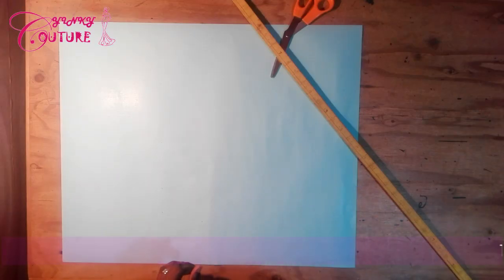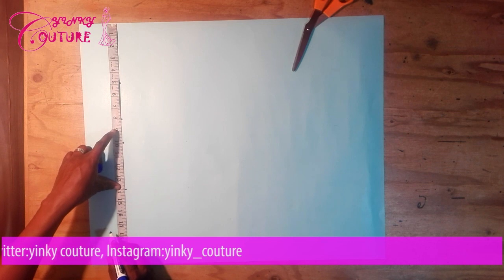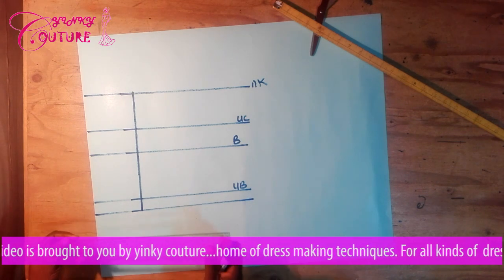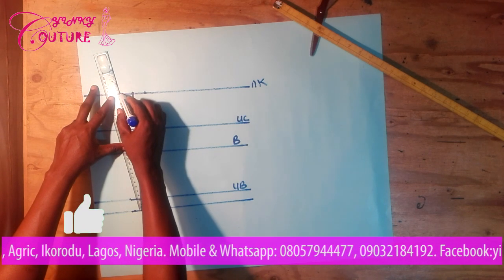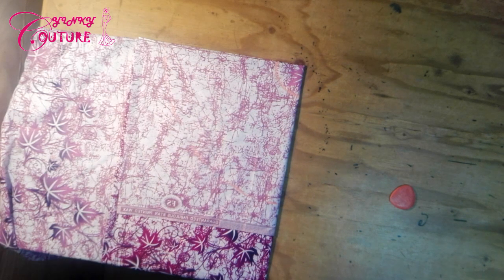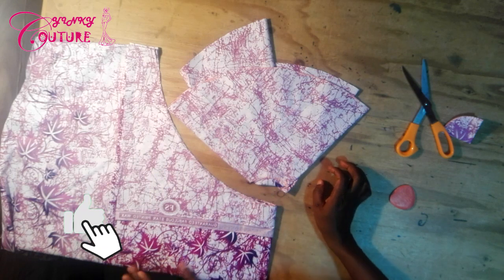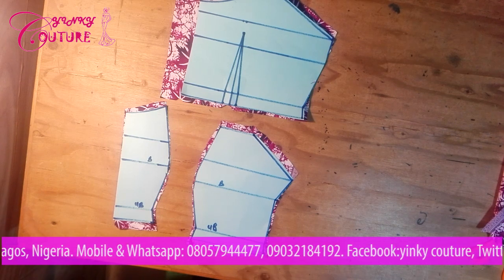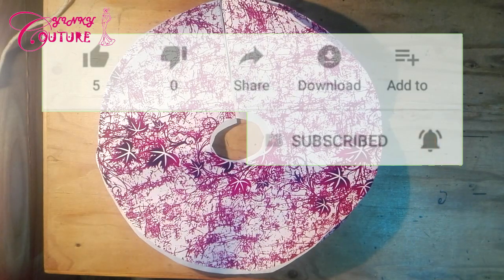HOW TO MAKE A 720 PEPLUM BUSTIER PERFECTLY WITH PUFFY SLEEVE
You will learn in this video how to draft and cut a bustier, how to make a 720° flare, and how to draft a puffy sleeve.